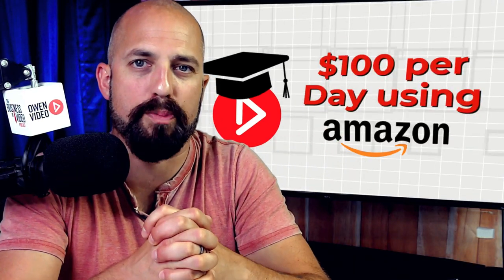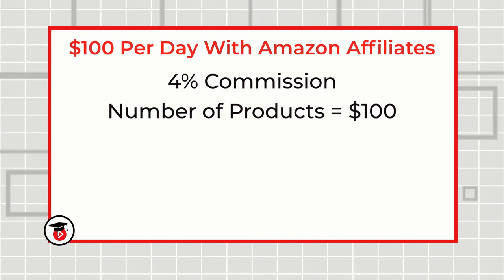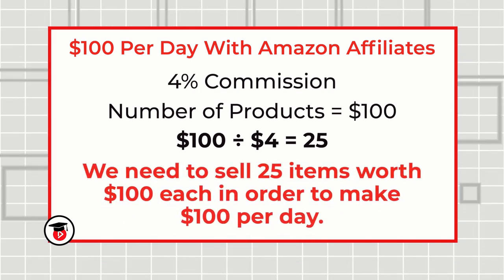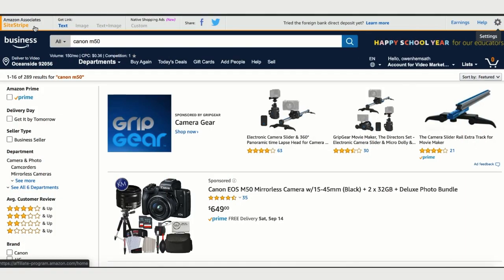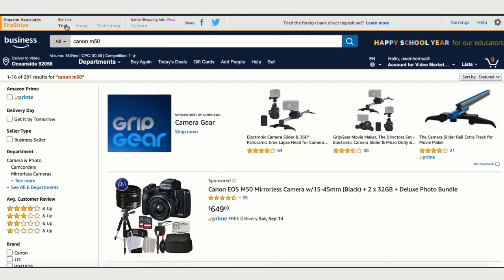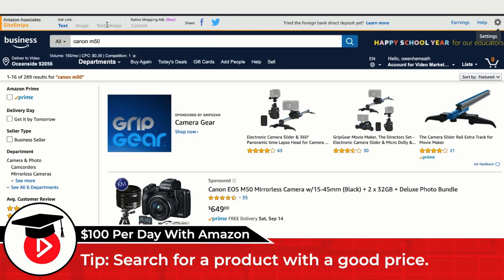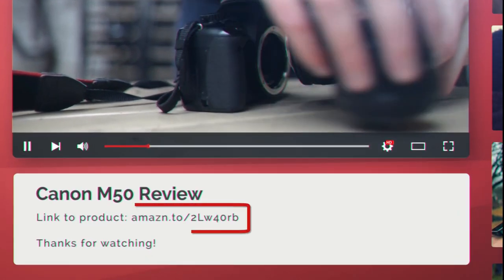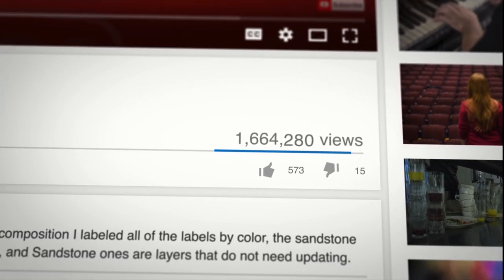How To Make Money on YouTube with Amazon Affiliate Marketing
Use Amazon to start making money on YouTube now.

Want to be a successful YouTuber but dont have your own products or services?

In this video I am going to walk you through the steps to become an Amazon affiliate super star.